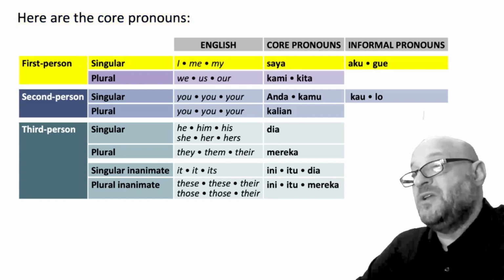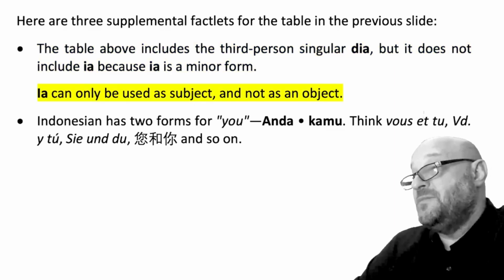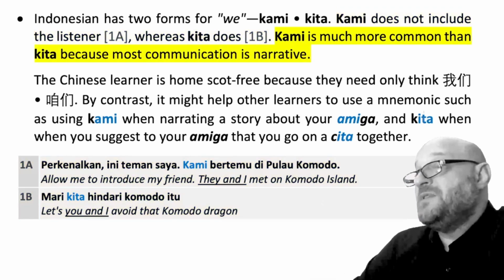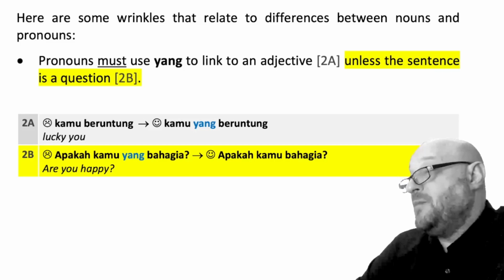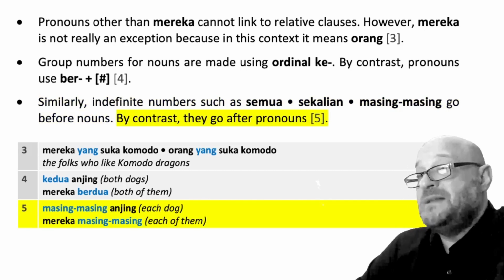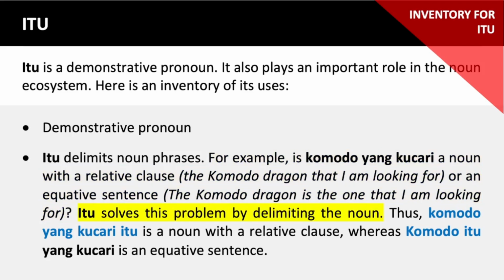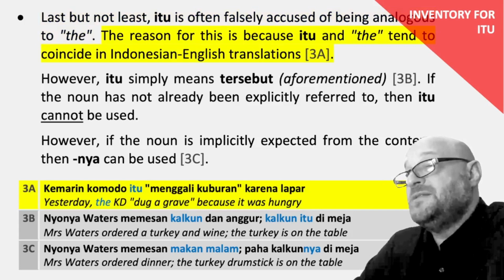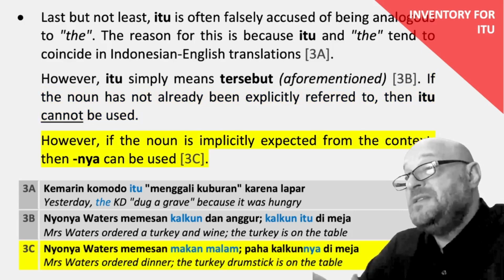Indonesian Grammar 07-01: Pronouns (Part One)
This is part one of the seventh presentation in a series about Indonesian grammar. It covers pronouns.

00:00  Core pronouns
01:48  Core pronoun factlets
04:56  Uses of "itu"

In the spirit that learning the language of an important country of 280 million people and 3,500 Komodo dragons is probably not a bad thing, AJARAN ADLER TENTANG TATA BAHASA presents a series of eleven video presentations about Indonesian grammar.